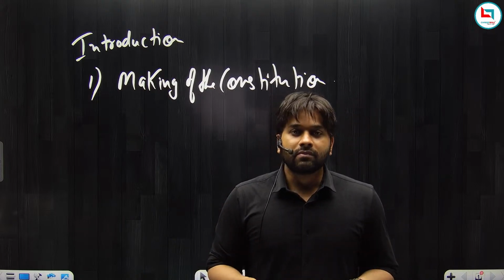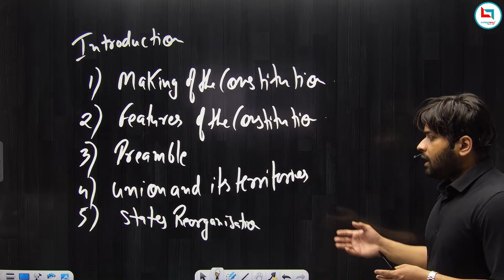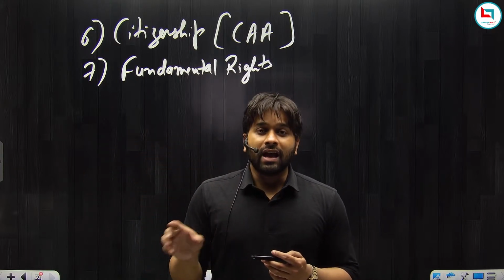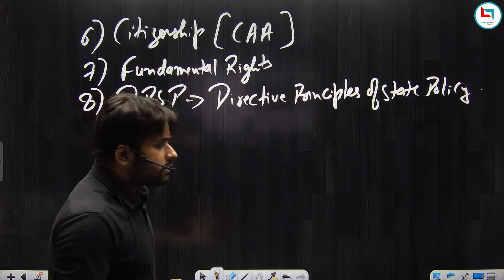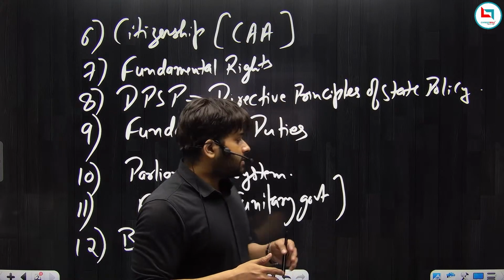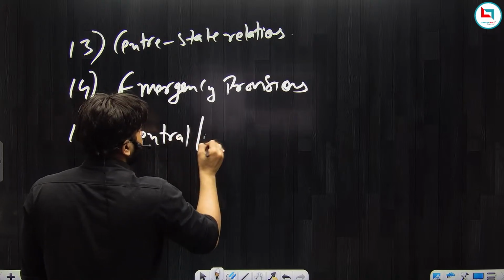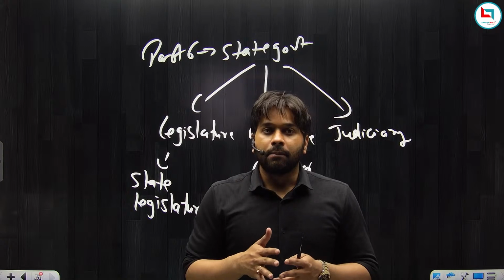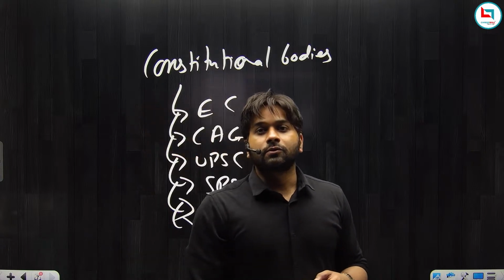Polity in English | Polity Introduction Class | Polity for all Competitive Exams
Welcome to the Polity Introduction Class!
In this session, we will cover the fundamentals of Indian Polity in English, essential for SSC CGL, CHSL, Banking, UPSC, CDS, Railways, and other competitive exams.

🔹 What You’ll Learn:
✅ Basics of Indian Polity & Governance
✅ Constitution of India – Overview
✅ Fundamental Rights & Duties
✅ Important Articles & Amendments
✅ Structure of Government – Executive, Legislature & Judiciary

📖 Perfect for beginners & exam aspirants! Get conceptual clarity and strengthen your Polity foundation.

📌 Join us daily at Careerwill APP Official for expert guidance on competitive exams.